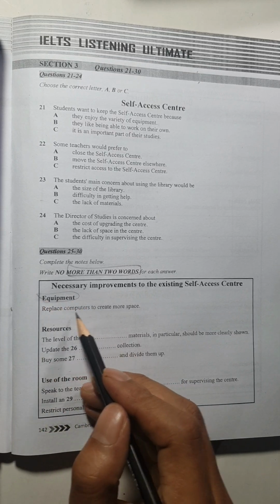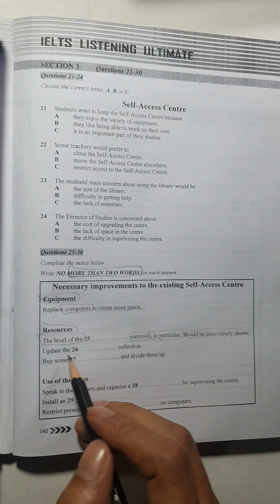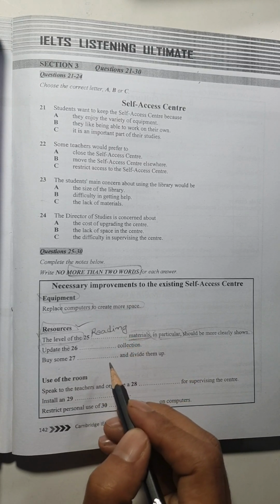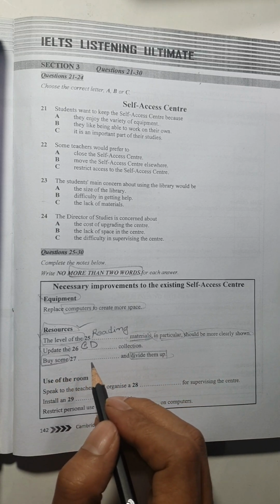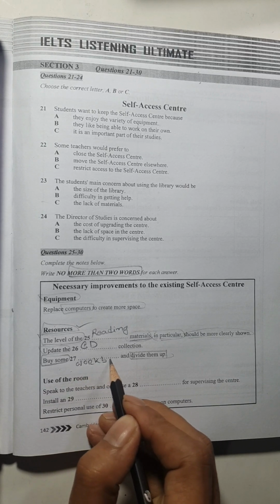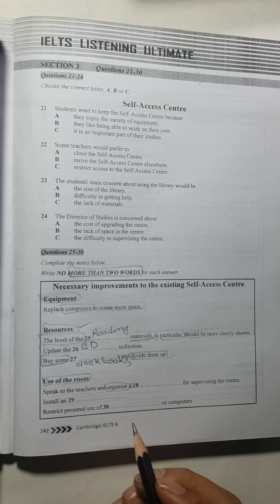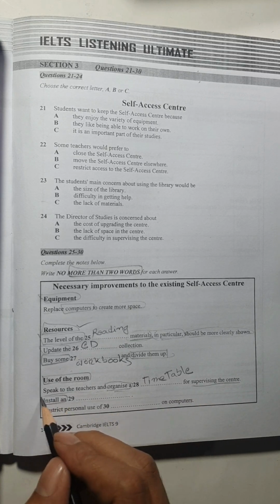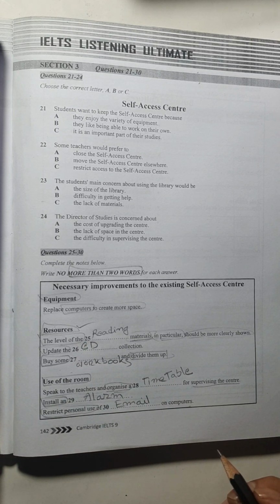Ielts listening practice task 28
This video provides comprehensive IELTS listening practice designed to enhance your skills and boost your confidence for the exam. Engage with a variety of listening exercises that simulate real test conditions, allowing you to familiarize yourself with different accents and question types. Join us as we guide you through effective strategies to improve your listening comprehension and achieve your desired score. IELTS​ ListeningPractice​ testpreparation​
Prepare for the IELTS listening section with our targeted practice video. This resource features a series of listening tasks that mirror the actual exam format, helping you to develop your ability to understand spoken English in various contexts. Follow along as we offer tips and techniques to maximize your performance on test day. IELTSPreparation​ ListeningSkills​ EnglishLanguage​
Elevate your IELTS listening skills with our dedicated practice session. This video includes a range of exercises aimed at enhancing your auditory comprehension and familiarizing you with the nuances of the IELTS listening test. Learn valuable strategies to tackle different question formats and improve your overall listening proficiency. IELTSListening​ LanguageLearning​ examsuccess​

Your query :

Ielts
Ielts listening task
listening trick
IELTS Listening

If you have any complain about my video then please contract me.